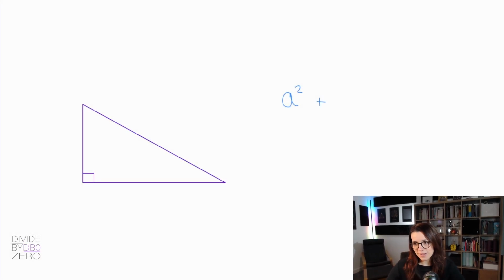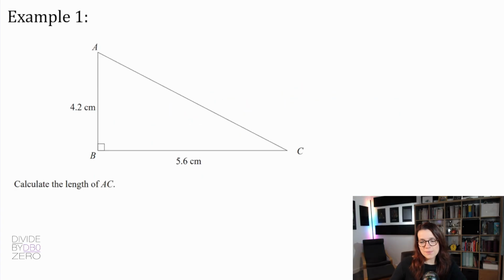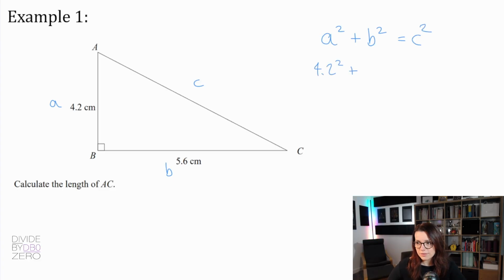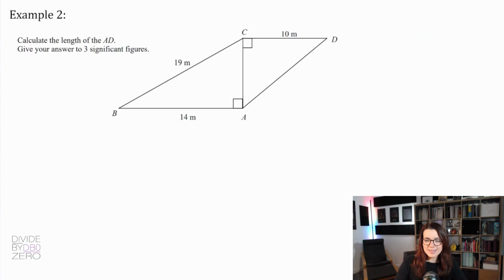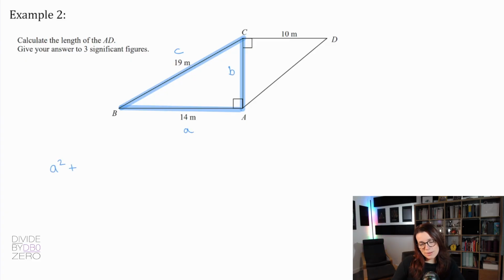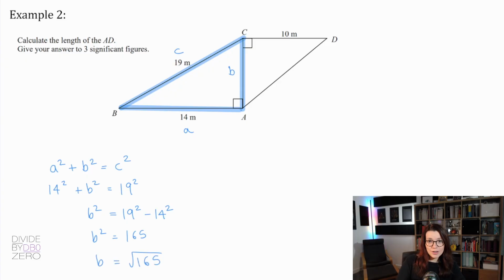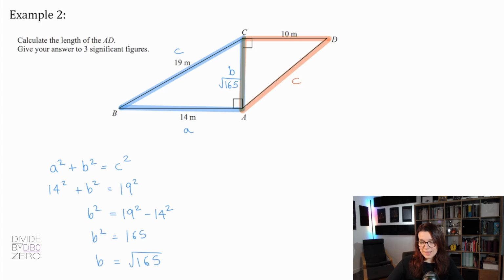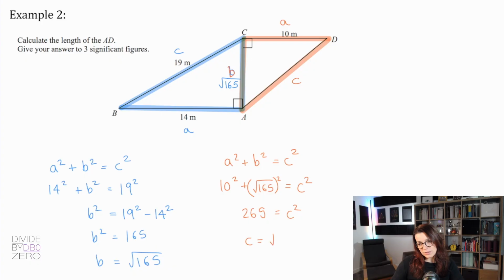Pythagoras' Theorem | GCSE Foundation & Higher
Learn Pythagoras' Theorem for GCSE Foundation & Higher Maths.

Chapters:
00:00 Intro
00:05 Pythagoras' Theorem
00:21 Example 1 - 1 triangle
00:55 Example 2 - 2 triangles
02:35 Outro